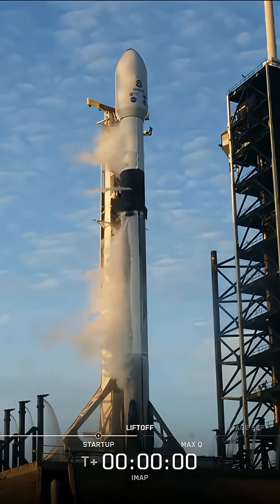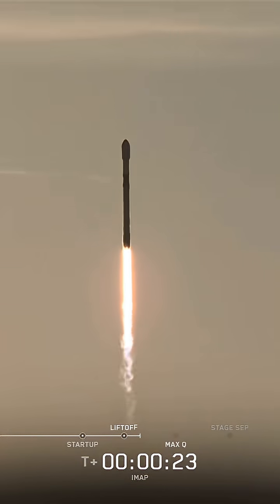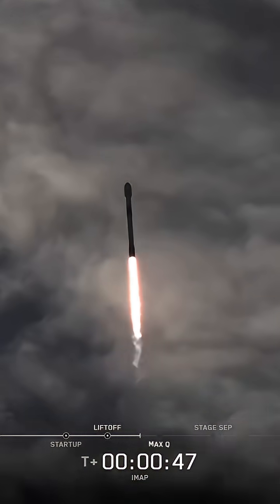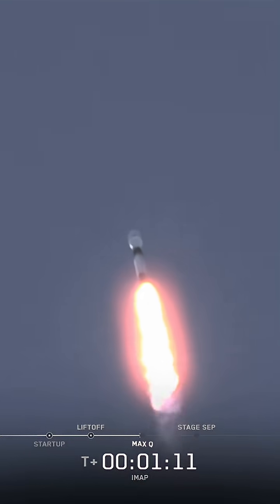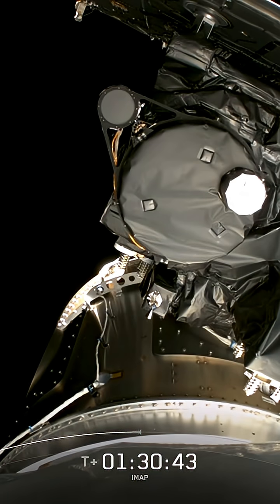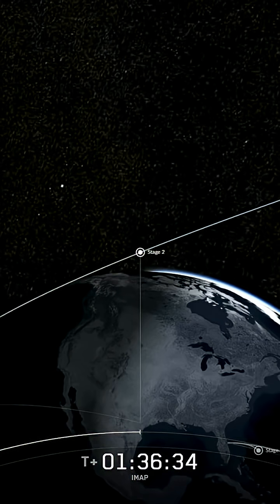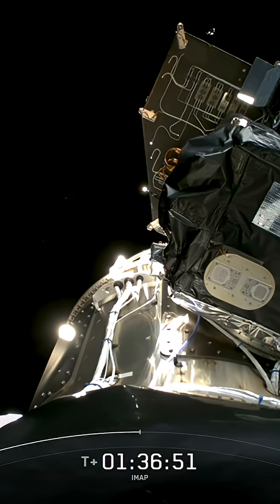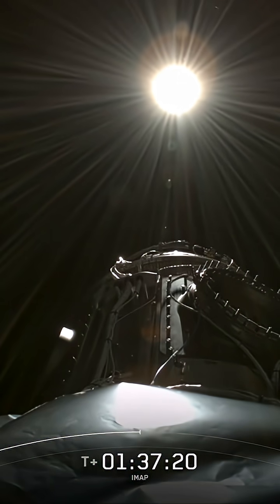NASA's Carruthers Geocorona Observatory, and SWFO-L1 4k 2025.09.24